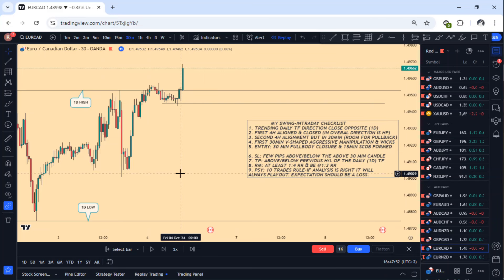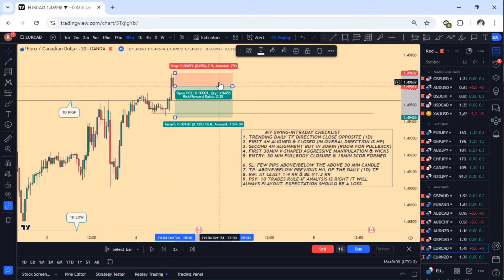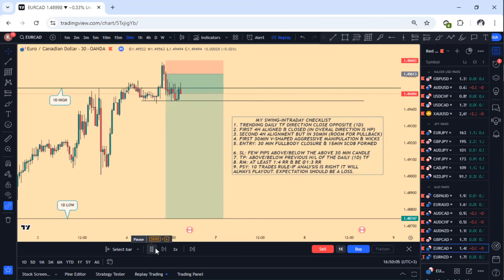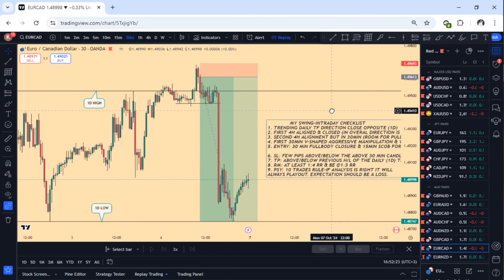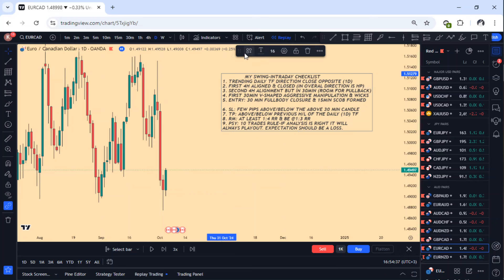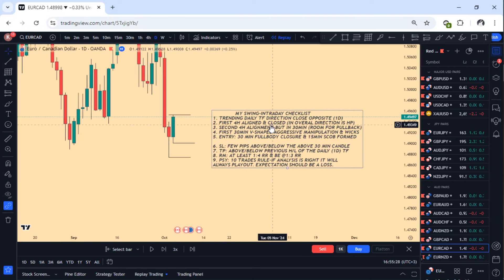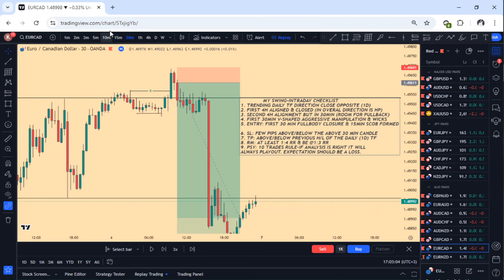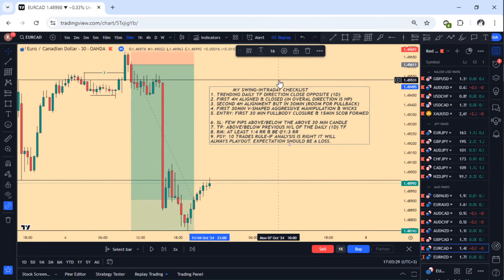SIMPLEST & UNIQUE SMC MARKET STRUCTURE & TOP DOWN ANALYSIS (FOREX TRADING)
SIMPLEST & UNIQUE SMC MARKET STRUCTURE & TOP DOWN ANALYSIS (FOREX TRADING). SIMPLEST & UNIQUE TOP DOWN ANALYSIS & MARKET STRUCTURE (SMC) AND SIMPLEST TOP DOWN ANALYSIS & MARKET STRUCTURE FOR SMC DAY TRADERS. In this video I explain the top down analysis simplified SMC strategy that is not commonly used. Thus, the title of the TOP DOWN ANALYSIS & MARKET STRUCTURE (SIMPLIFIED) AND TOP DOWN ANALYSIS SIMPLIFIED (BEGINNERS to ADVANCE, SMC STRATEGY) or specifically SIMPLEST TOP DOWN ANALYSIS & MARKET STRUCTURE FOR SMC DAY TRADERS. I also look educate you on SIMPLEST & UNIQUE TOP DOWN ANALYSIS & MARKET STRUCTURE (SMC). SIMPLEST & UNIQUE SMC MARKET STRUCTURE & TOP DOWN ANALYSIS (FOREX TRADING)